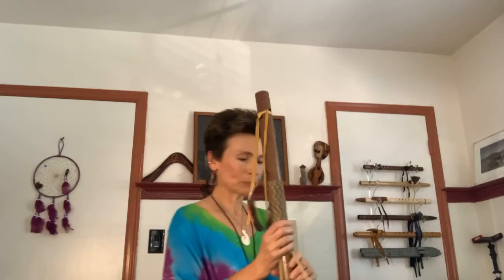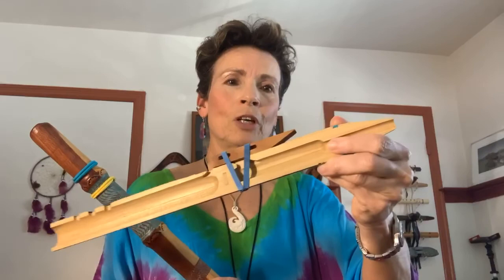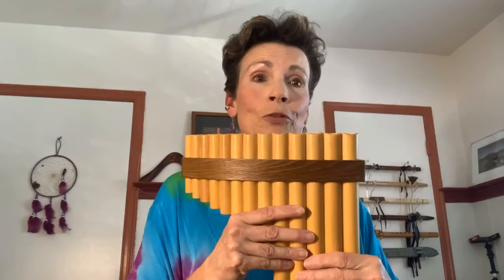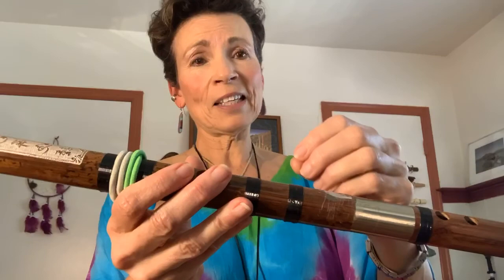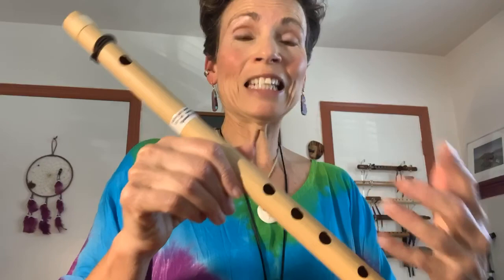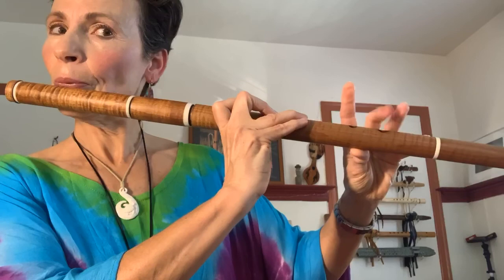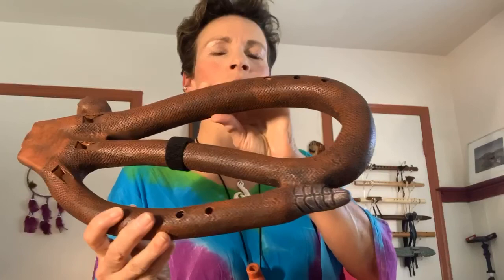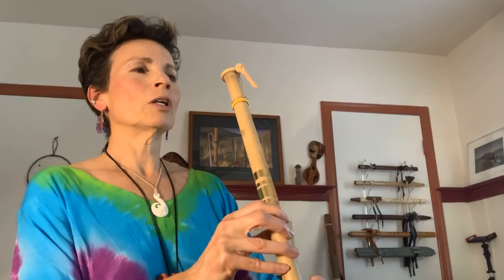Around The World With Flutes - Virtual Lesson & Demonstration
Join me for an educational demonstration workshop, featuring flutes from around the world, including North America, Hawaii, Mexico, South America, China, Japan, Canada, Ireland and India! Today I’m talking about the playing characteristics of many different world flutes, how to choose between a “folk” and “professional” instrument, how to get a sound out of the tricky ones(!), the signature style for each type, and the learning curve you can expect - from easy or casual, to long-term mentorship. This virtual class was originally presented as part of the annual “Make Music Alliance 25 x 12” free instructional program on June 21, 2020.
Find out more about world flutes at the World Flute Society (I’m listed in the Teachers Directory).

Details for the various flutes played in this demonstration:

Native American flutes -
Drone Walking Stick custom walnut D minor flute by Brad Young (4 Wind Flutes)
High D# minor epoxy resin flute by Peter Churcher (Willow Creek Woodcraft)
5-  hole cedar E minor flute & Prayer Rock replica flute by Michael Graham Allen (Coyote Oldman Flutes)
Bamboo Hawaiian nose-flute by Keith Glowka (Buffalo Moon Flutes)

Pan-flutes (13 pipe small pentatonic and 3- octave grand tenor) by Brad White (The Pan Flute shop)

Professional  lacquered bamboo tunable Quena -made by Angel Sampedro (Quena Mall)

Dizi- Professional and semi-professional, in key of “D”, made in China, bought in California and New Mexico at world music festivals

Professional Bansuri in C#, made by USA by Jeff Whittier (a.k.a. Bansuri Jeff) (Musicians Mall USA)

Vintage 1.6 Japanese shakuhachi, purchased from Colyn Peterson (Woodland Voices Flutes) fully restored by Monty Levinson (Tai-Hei Shakuhachi, California)
Student 1.8 maple shakuhachi- from Japan (received as a gift)

Xiao in “D”, dyed maple faux-bamboo style, made by Geoffrey Ellis (Geoffrey Ellis flutes)
Xun - black dragon design- handmade in China, received as a gift.

Irish flutes in D - Professional Canadian maple model by Forbes Christie at Windward Flutes (Canada)
“Folk” blackwood practice flute in D “Small hands” version, by Casey Burns (Casey Burns Flutes)
Purple Heart Irish Piccolo by KDJ Flutes (may no longer be available)
Glass piccolo in C by Hall Crystal Flutes
Pro Irish High Whistle in D by Setanta (McNeela Music, Ireland)

Ocarinas - standard 12-hole concert, and custom “Beat Box Turtle” by Durian Songbird (Songbird Ocarina)
Rattlesnake Triple flute - made by Nash Tavewa (Flutes By Nash)
Indonesian bamboo Suling - imported & available directly from flutist Suzanne Teng (Mystic Journey)

Rainbow kaftan by Johnny The Tie-Dye Hobo (Kealakekua, Hawai’i)
Turtle pendant by Bali Necklaces
Aztec Death Whistle pendant - Flutes by Nash